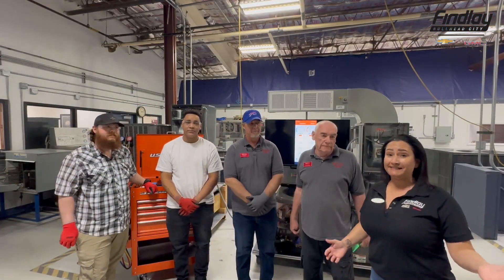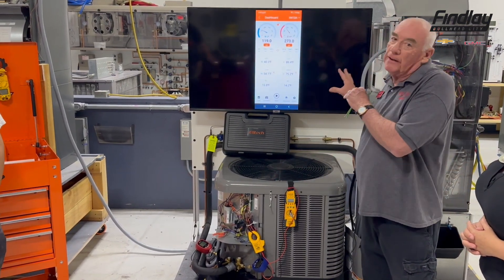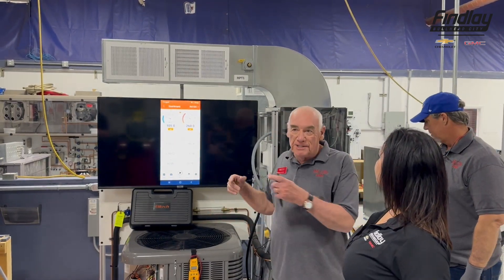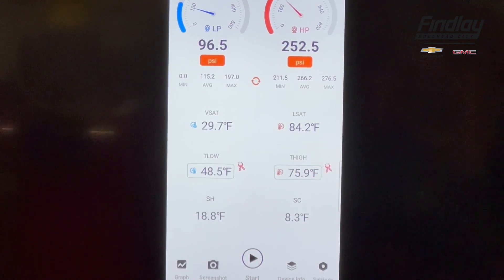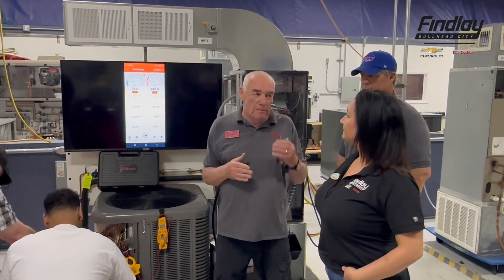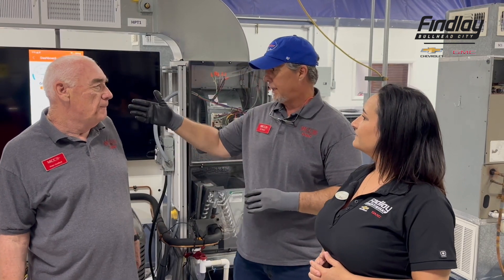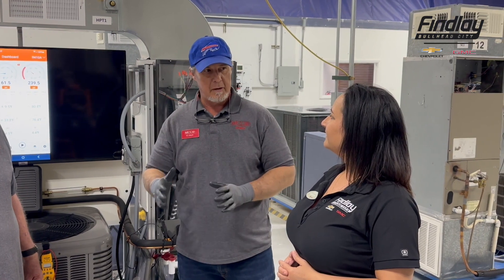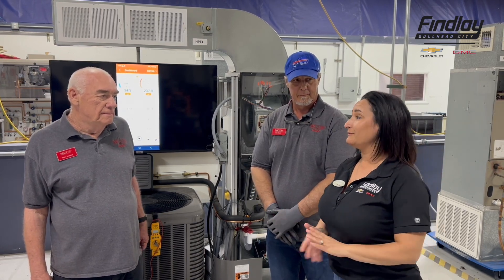Join us as we tour the Bullhead City Community College Campus. Today we have the HVAC department.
CommunitySpotlight Video 7 🎥
Join us as we tour the Bullhead City Community College Campus. Today we have the HVAC department with lots of great information to share with our community & fellow/future students.